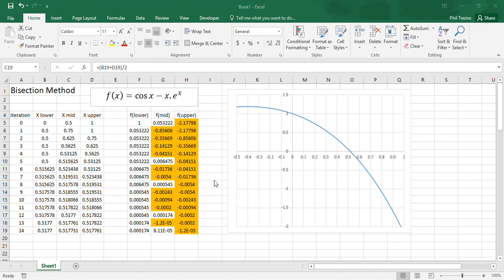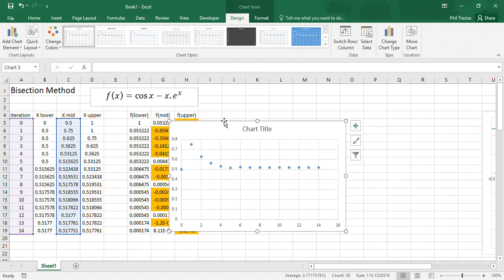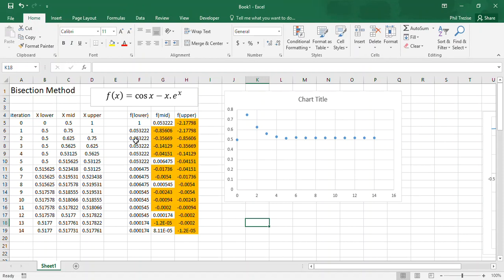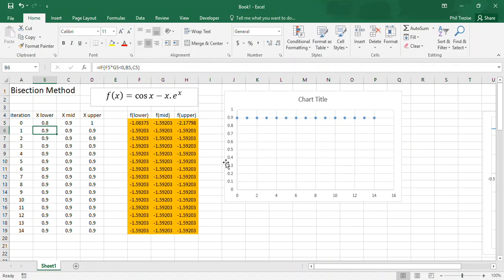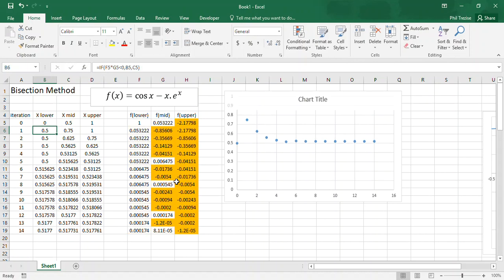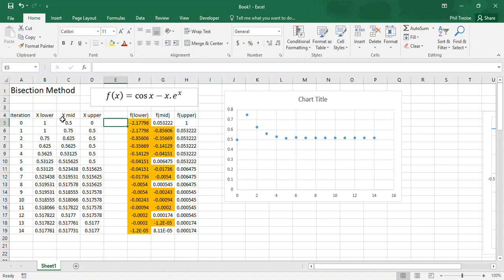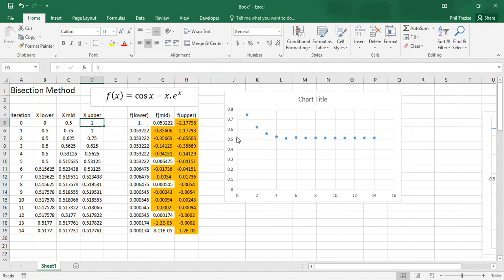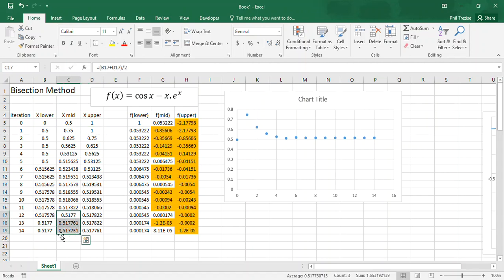Bisection Method using Excel extra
Short discussion about the speed of convergence for the bisection method.